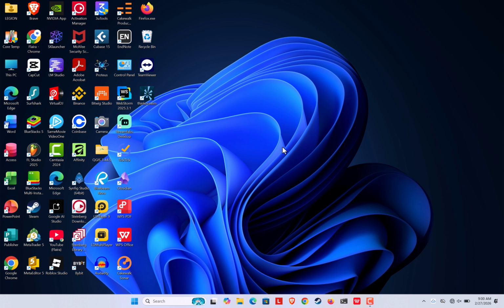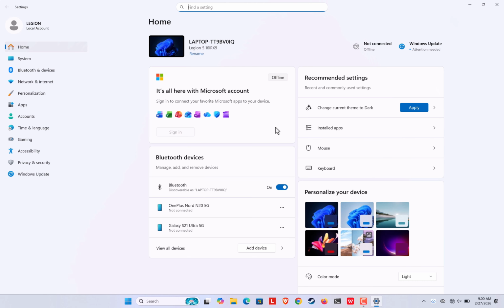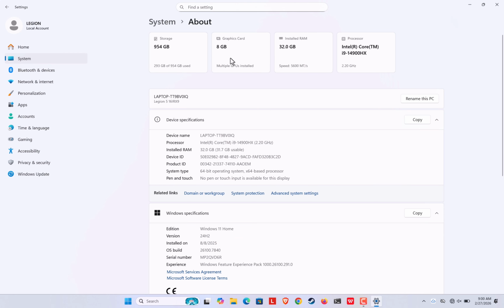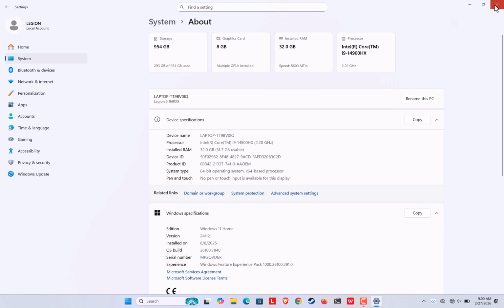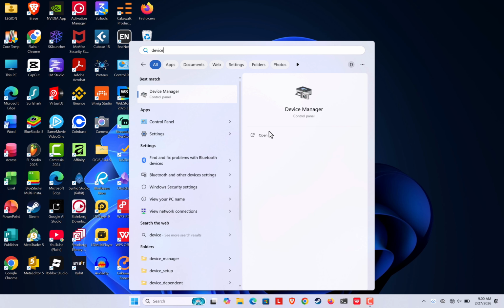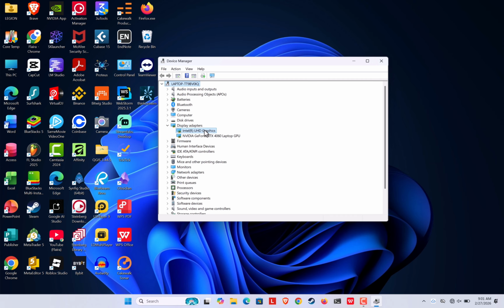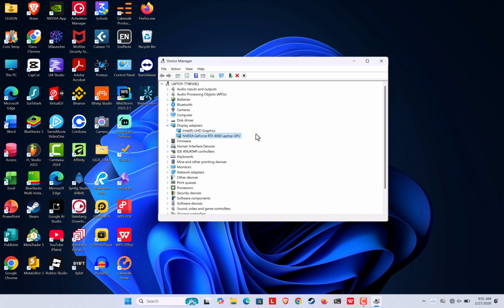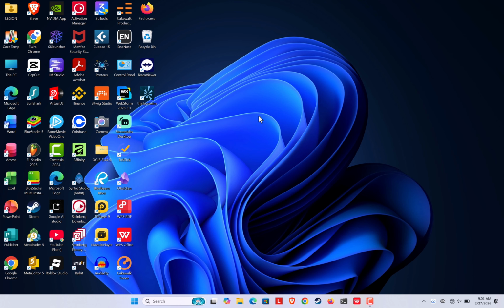How To Check Which Graphics Card Is In Computer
How to check which graphics card is installed in your Windows PC or laptop.